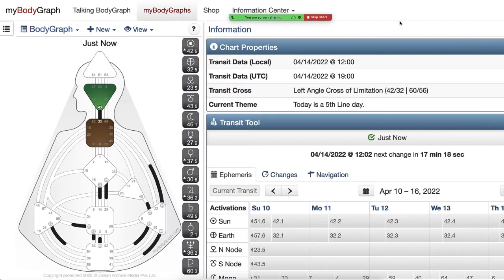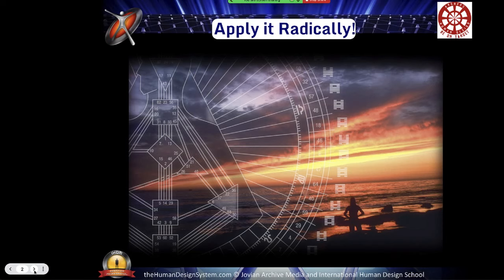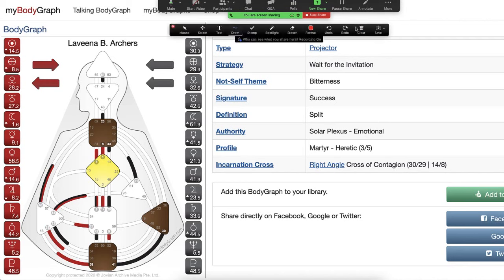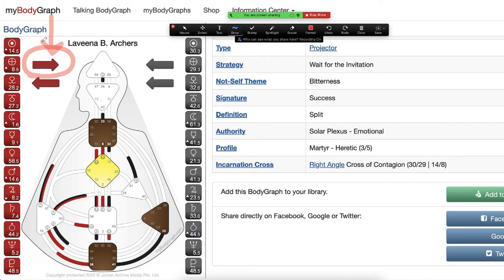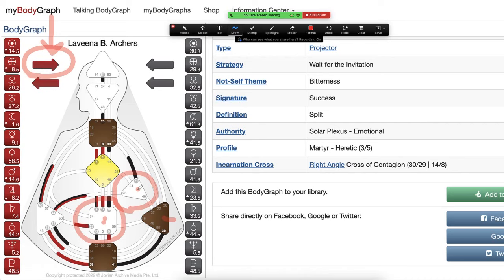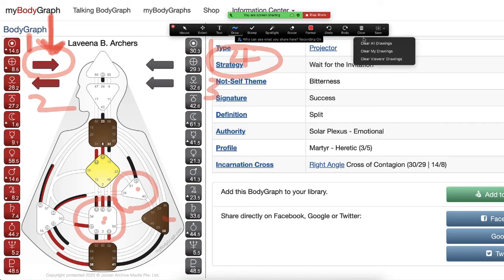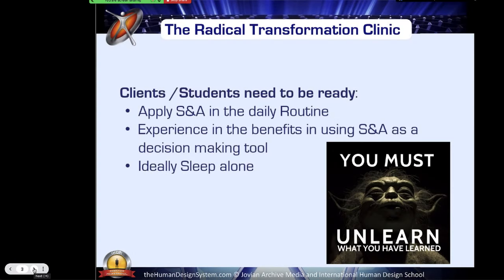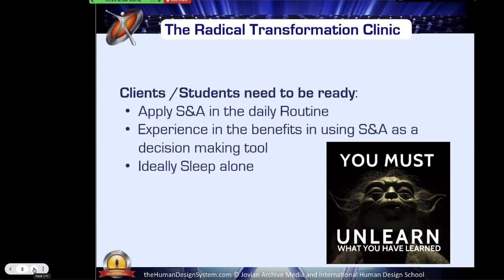Radical Human Design Transformations Variable Clinics Introduction Part 1